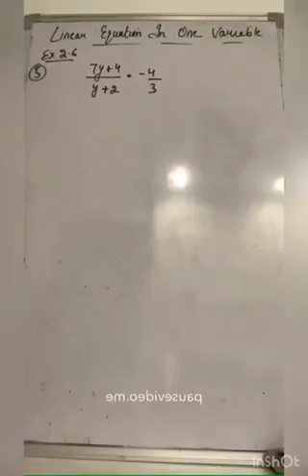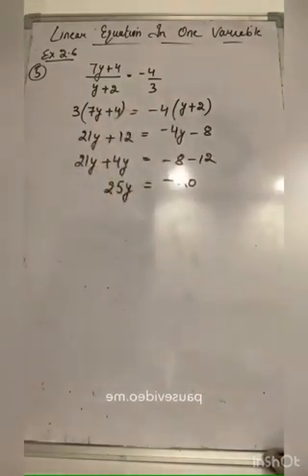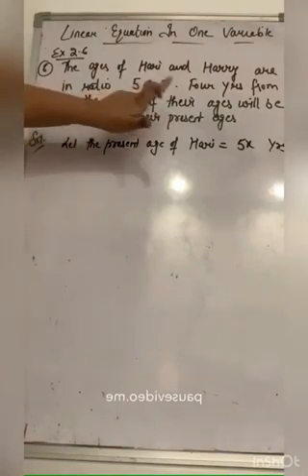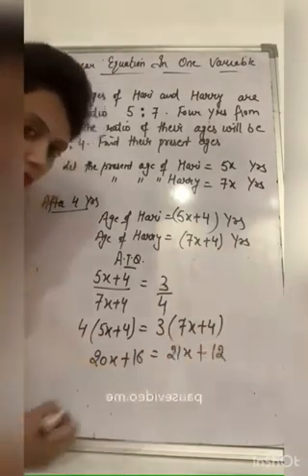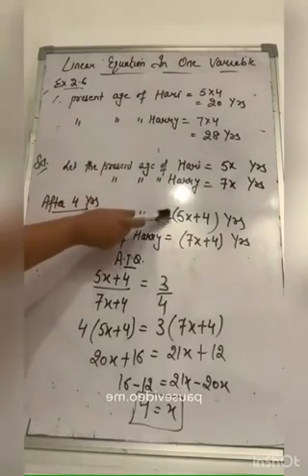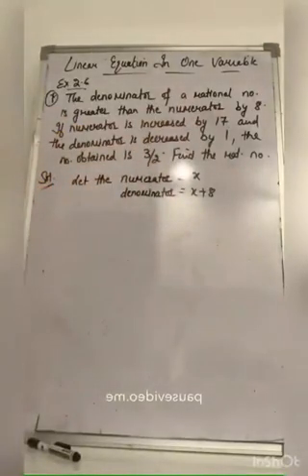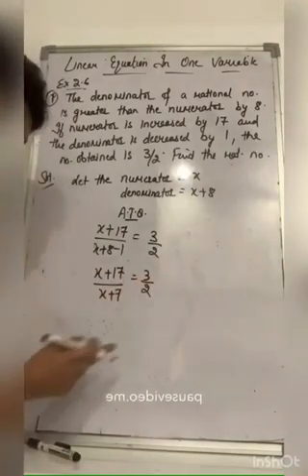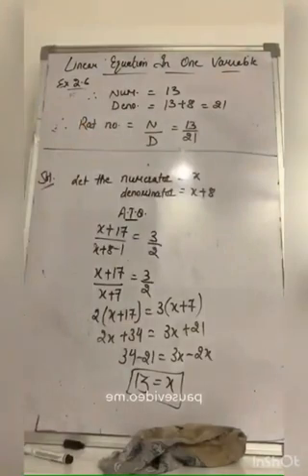28 October 2020